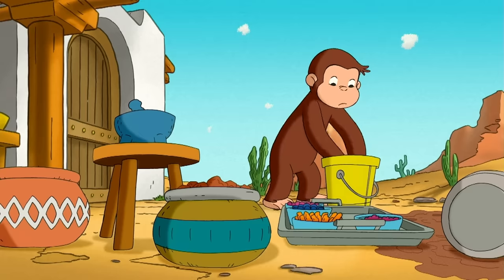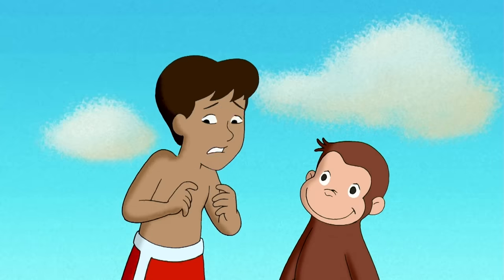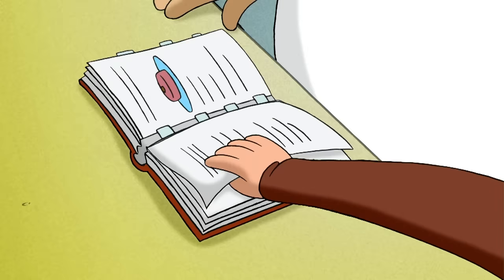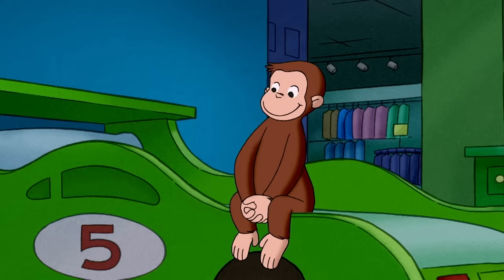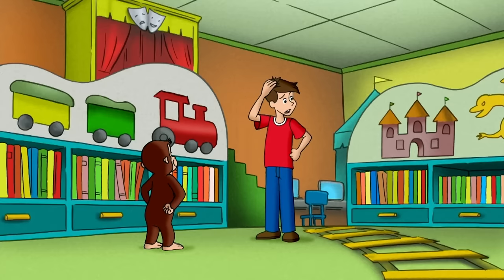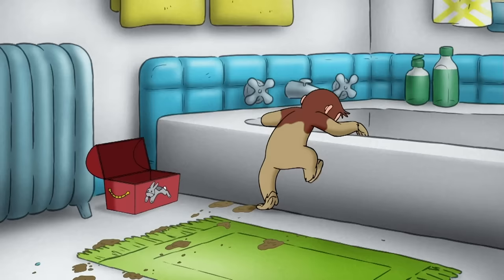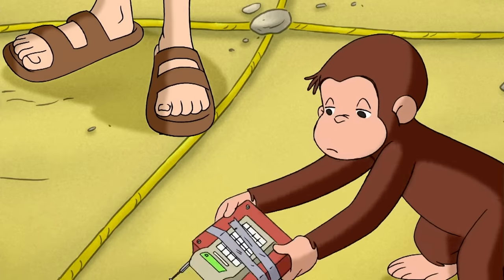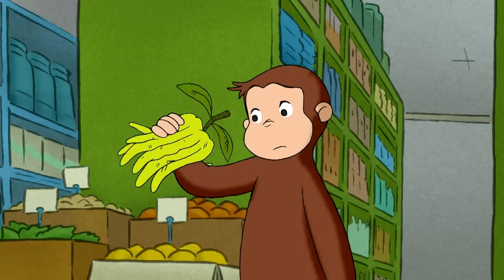George Makes His Own Paint 🎨 Curious George 🐵 Kids Cartoon 🐵 Kids Movies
George discovers how fruits and vegetables can be used to color the sand.

Full episodes of Curious George are available to stream on Peacock now (US Only)

00:00 - Clip 1
05:00 - Clip 2
10:00 - Clip 3
15:00 - Clip 4
20:00 - Clip 5
25:00 - Clip 6
30:00 - Clip 7
35:00 - Clip 8
40:00 - Clip 9
45:00 - Clip 10
50:00 - Clip 11

George is a good little monkey…and always very curious! For over 80 years, the adventures of George and his friend The Man With the Yellow Hat have been delighting children with their playfulness and fun. The TV show reveals how curiosity is a building block of learning, as it introduces simple science, technology, engineering and math concepts to the youngest viewers.